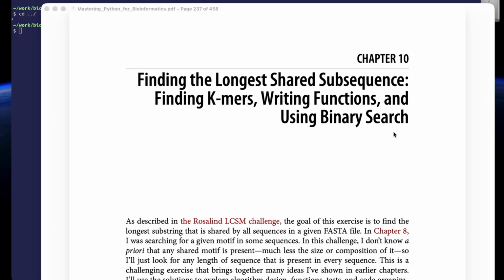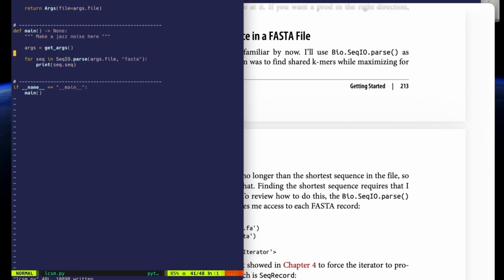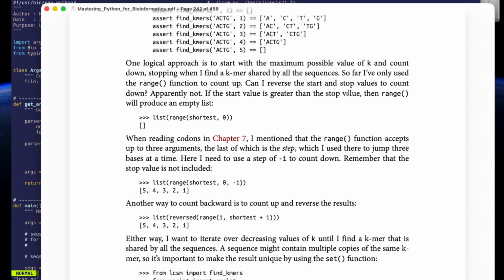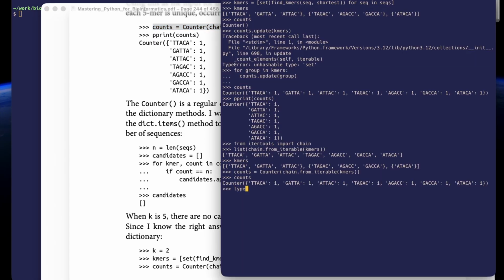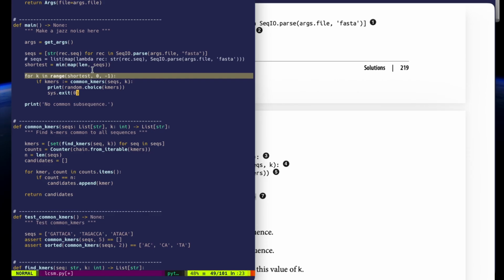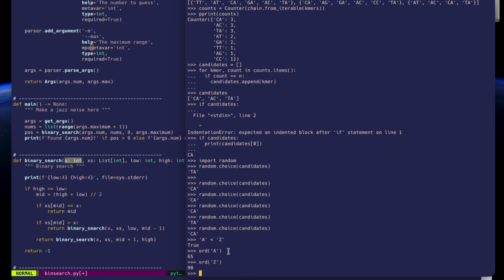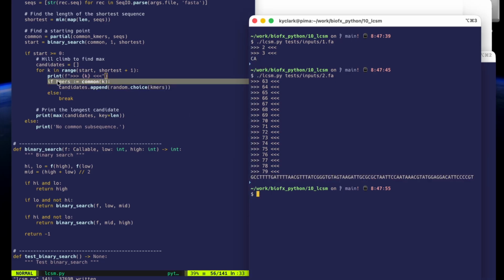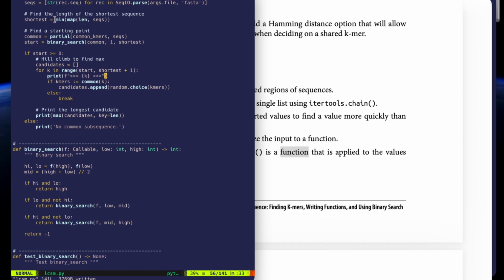Chapter 10: Finding the Longest Shared Subsequence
Finding the Longest Shared Subsequence: Finding K-mers, Writing Functions, and Using Binary Search

As described in the Rosalind LCSM challenge, the goal of this exercise is to find the longest substring that is shared by all sequences in a given FASTA file. In Chapter 8, I was searching for a given motif in some sequences. In this challenge, I don’t know a priori that any shared motif is present—much less the size or composition of it—so I’ll just look for any length of sequence that is present in every sequence. This is a challenging exercise that brings together many ideas I’ve shown in earlier chapters. I’ll use the solutions to explore algorithm design, functions, tests, and code organization.

You will learn:

• How to use k-mers to find shared subsequences
• How to use itertools.chain() to concatenate lists of lists
• How and why to use a binary search
• One way to maximize a function
• How to use the key option with min() and max()

Segments

00:00 Intro
02:25 Getting Started
07:30 Finding the Shortest Sequence in a FASTA File
18:48 Extracting K-mers from a Sequence
26:12 Solution 1: Counting Frequencies of K-mers
45:00 Solution 2: Speeding Things Up with a Binary Search
1:08:08 Going Further
1:09:37 Review